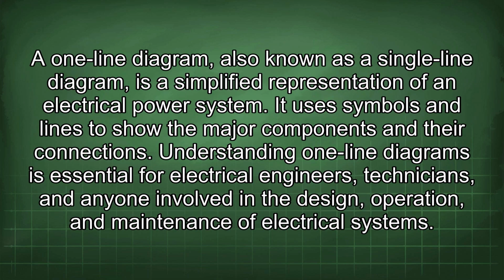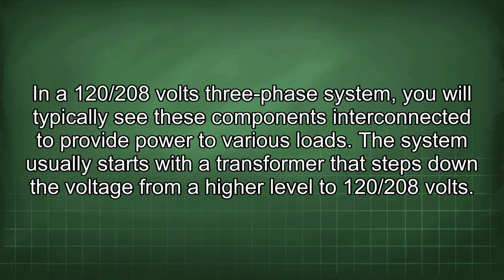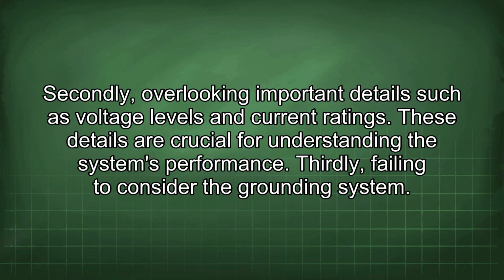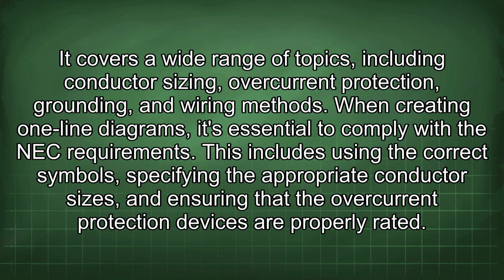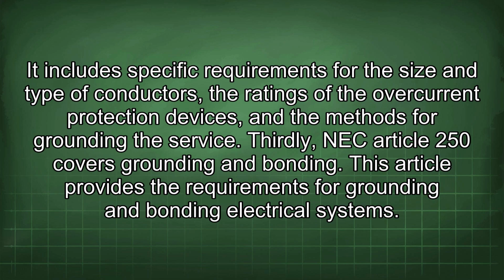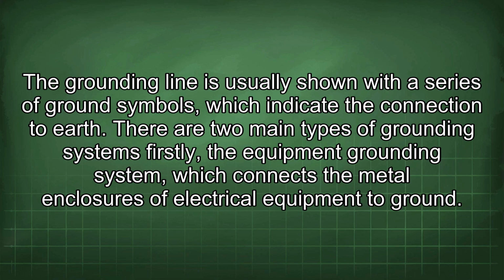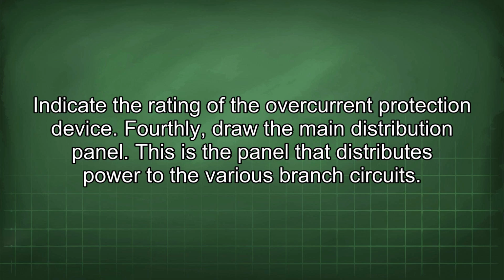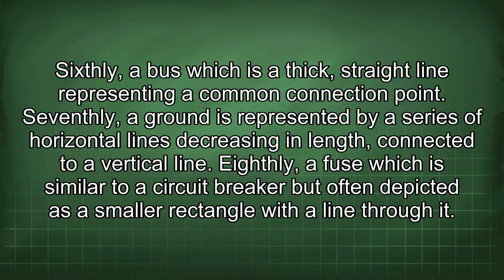Find 120/208 Volts Three Phase One Line Diagrams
Learn where to find one line diagram examples for 120/208 volts three phase electrical services. Explore resources like Schneider Electric, Eaton, and Siemens. Discover industry publications and manufacturers' websites for detailed diagrams.